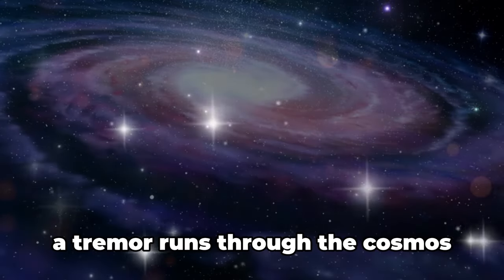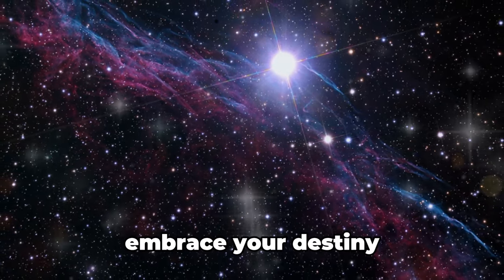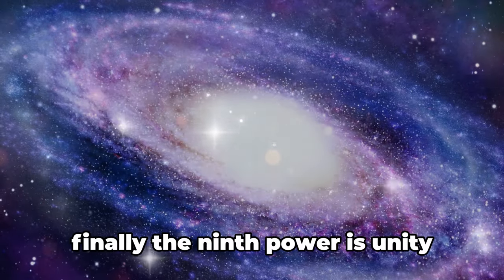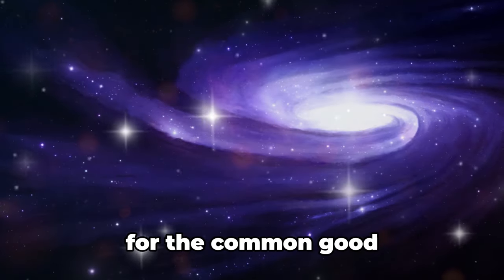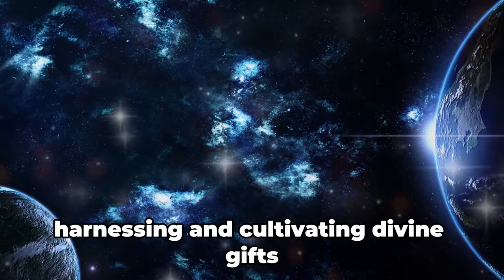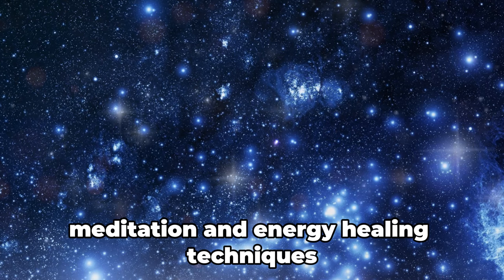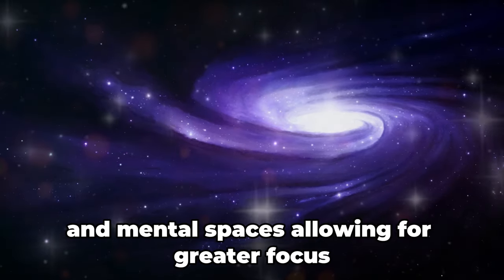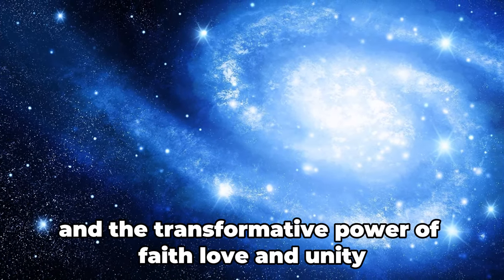THE M MARK ON PALMS: hidden in the CHOSEN ONES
Discover the mystery behind the "M" mark on your palms! In this video, we delve into the nine hidden powers associated with this mark, revealing ancient secrets and esoteric knowledge. If you've ever noticed this mark on your hands or are curious to learn more about it, this is the video for you! Get ready for a fascinating journey of discovery and self-discovery. Don't miss out!